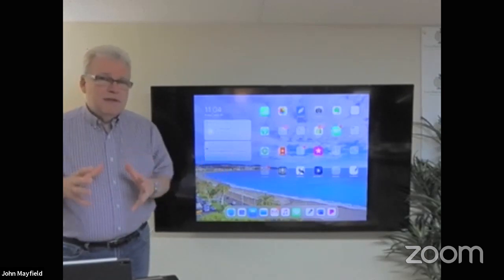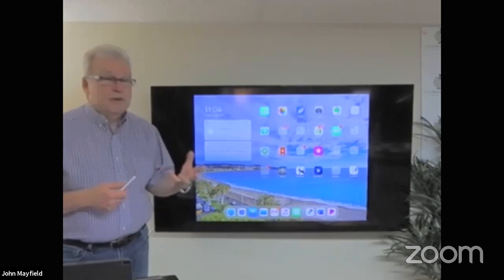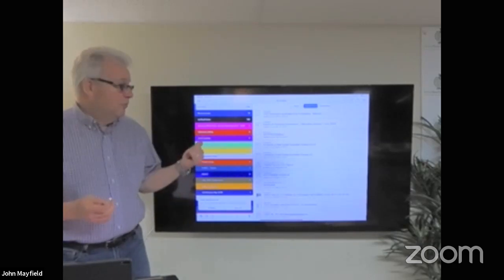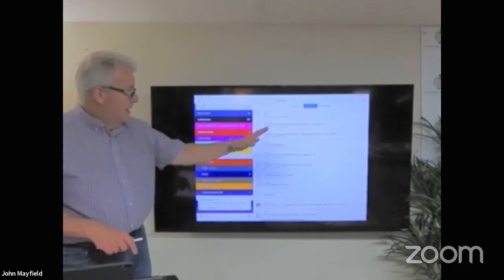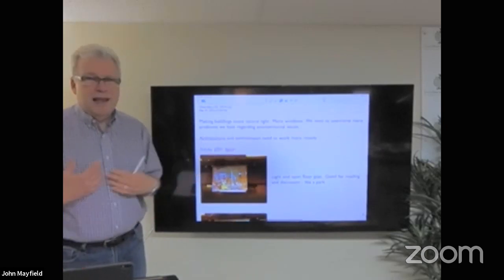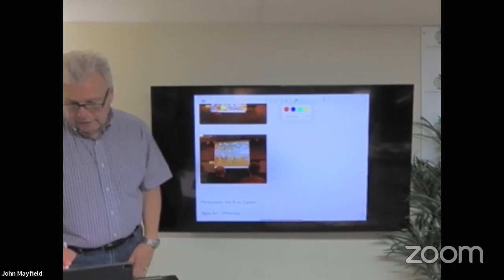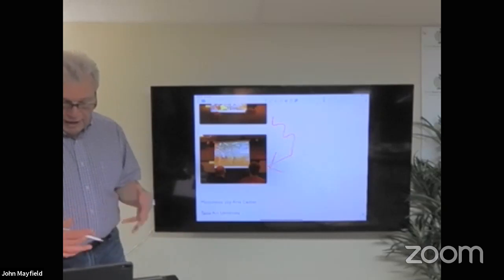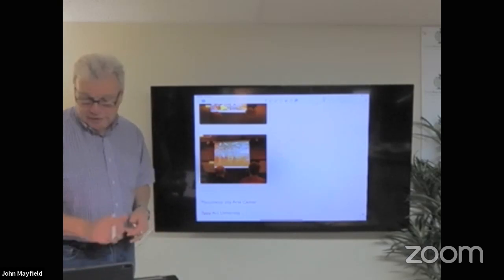Tech Guy Bootcamp